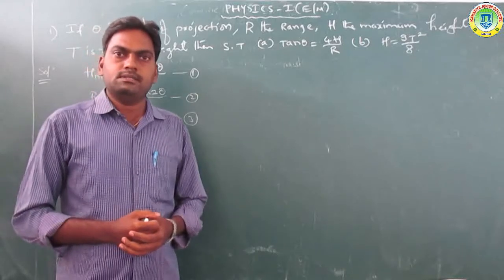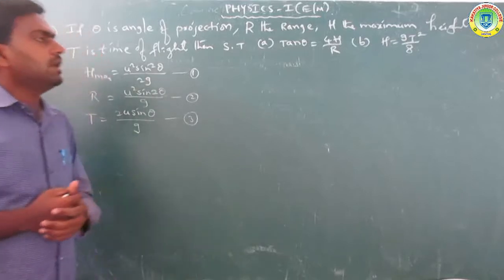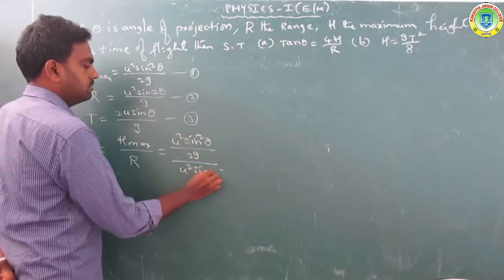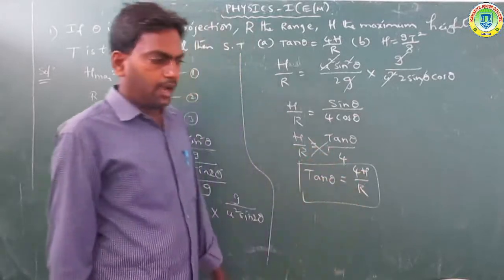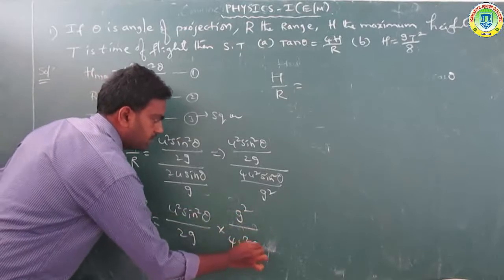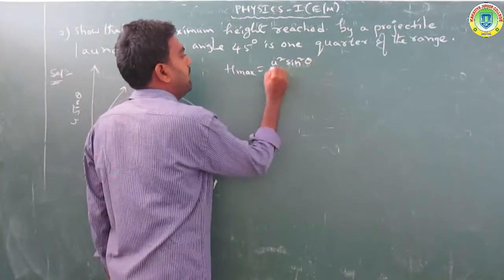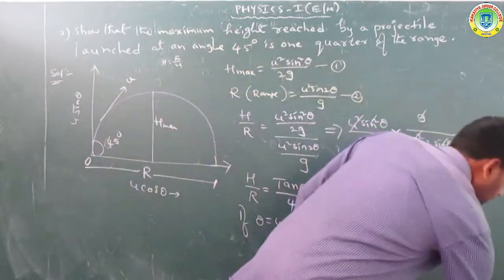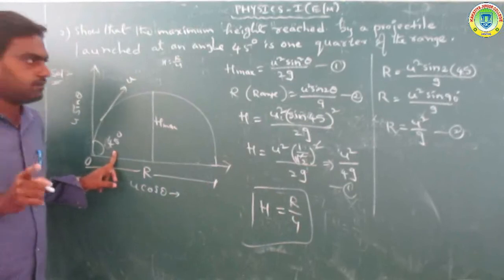FIRST YEAR PHYSICS (DAY-10) E/M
FIRST YEAR PHYSICS (DAY-9) E/M